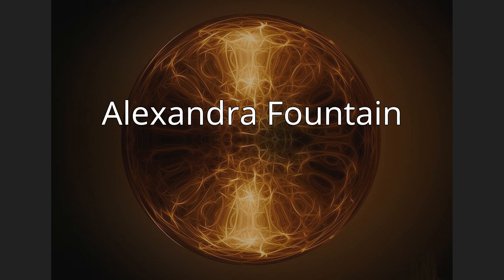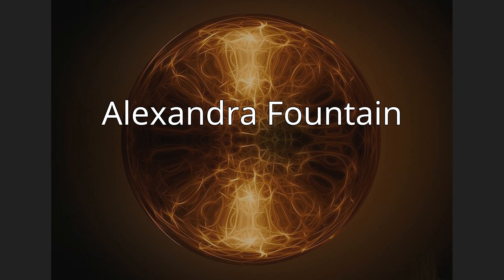Alexandra Fountain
Alexandra Fountain in the Australian city of Bendigo, Victoria, is regarded as one of the city's most prominent landmarks and monuments.The fountain is located in Bendigo's Charing Cross area at the intersection of View Street and Pall Mall. Charing Cross effectively stands at the centre of the city and is one of Bendigo's busiest and most prominent intersections. The fountain stands opposite the main entrance of Rosalind Park.
Alexandra Fountain was funded from the proceeds of the Bendigo Juvenile Industrial Exhibition (1879), a £500 gift from George Lansell and a further £700 from the Sandhurst City Council (now the City of Greater Bendigo). The fountain was designed by William Vahland (1828–1915), a local architect responsible for some of the city's most prominent buildings. The fountain was named in honour of Alexandra, Princess of Wales. Its grand opening on 5 July 1881 was attended by her sons Prince Albert and Prince George.Other than the Exhibition Fountain, built in 1880 and located in the Melbourne's Carlton Gardens, the Alexandra Fountain is the largest and most ornate municipal fountain in Victoria.  The fountain stands 28 feet (8.5 m) high and sits in a 50 feet (15 m) diameter circular pool which itself is 2 feet (0.61 m) deep. It is made from 20 tonnes (22 tons) of Harcourt granite, cast iron and painted stone. Decoratively the fountain includes lion head spouts, four allegorical female figures, spouted bronzed mer-horses and dolphins, medallions of seashells, dolphins and tridents also decorate the fountain. The pool is bordered by a decorative cast-iron fence and lit with four cast-iron lamps.Historically the fountain is a monument to the success of the goldfields and the Bendigo region. Aesthetically the fountain is fairly typical of late Victorian monumental design but is unusual in that few fountains were built according to this theme.As of 2017 a AU$350,000 refurbishment project is underway. The restoration project will include repairs and repainting of the balustrade and masonry, including repainting and re-rendering the plaster work as well as plumbing and electrical work.

== References ==